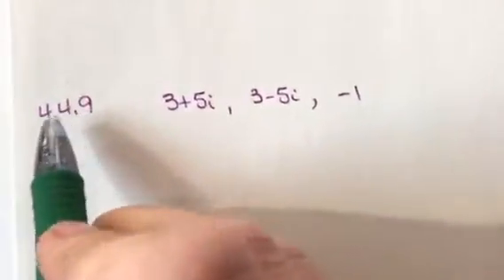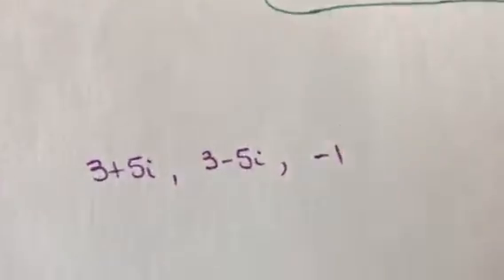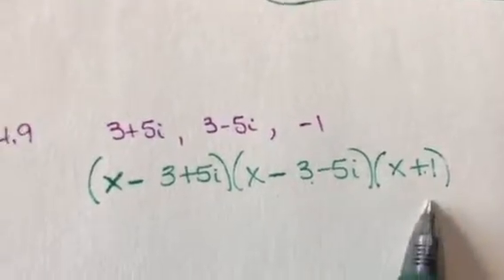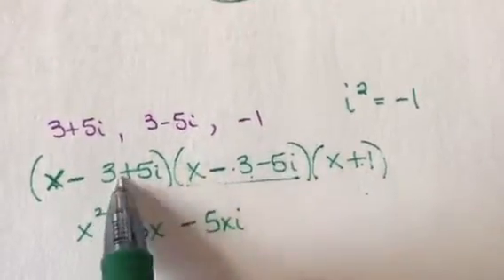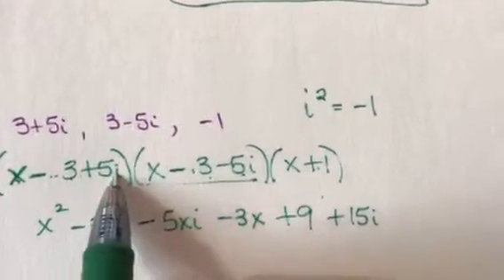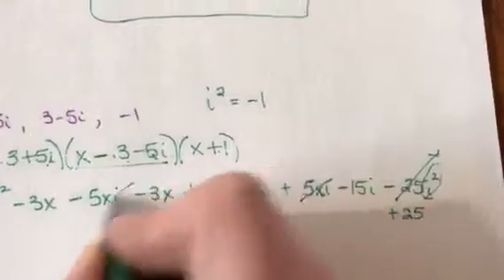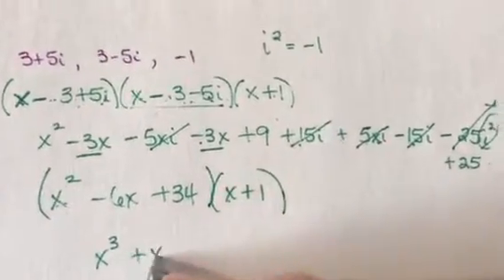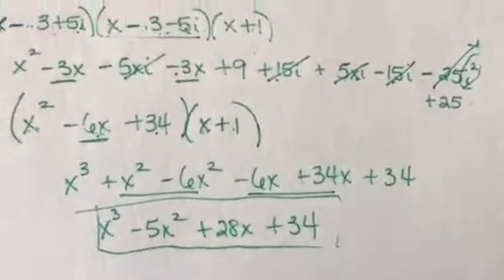Finding a polynomial given complex zeros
From the Study Plan 4.4.9 MML